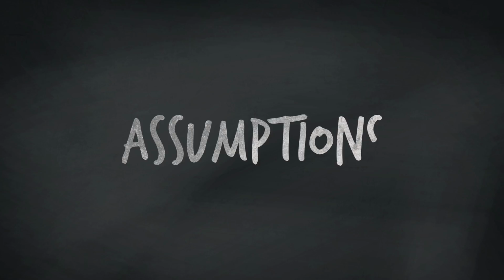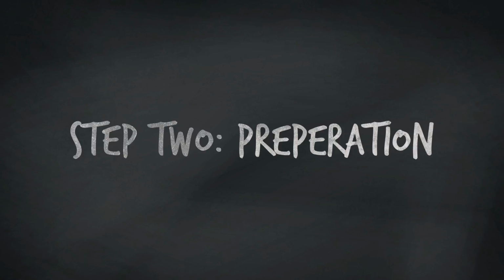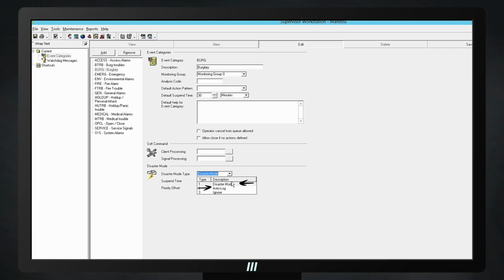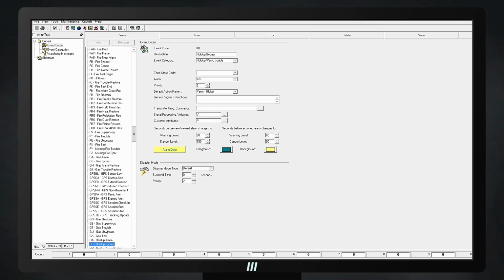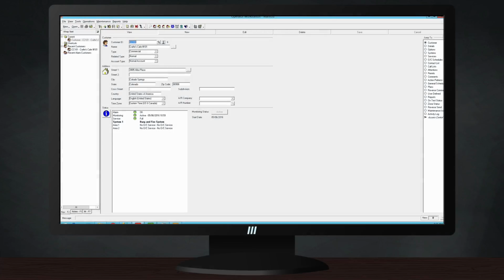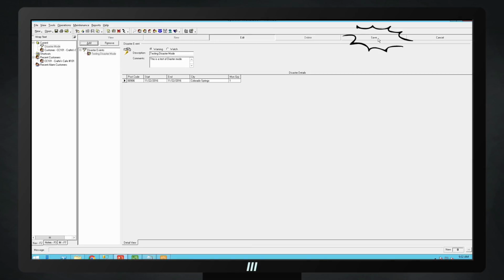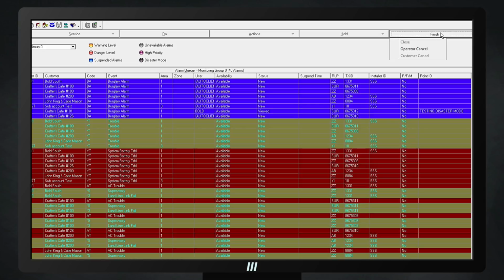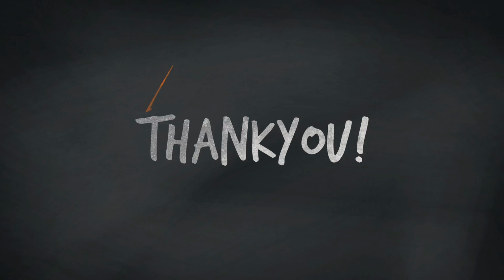Introduction to Disaster Mode